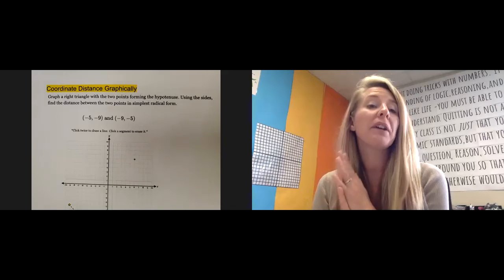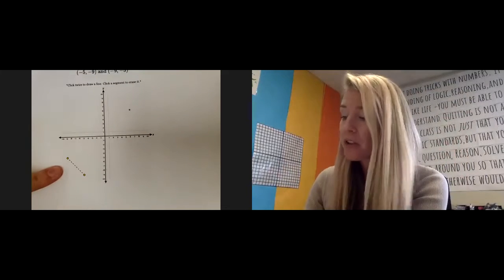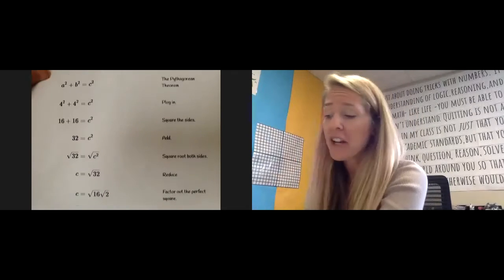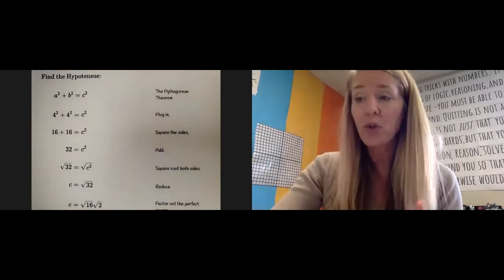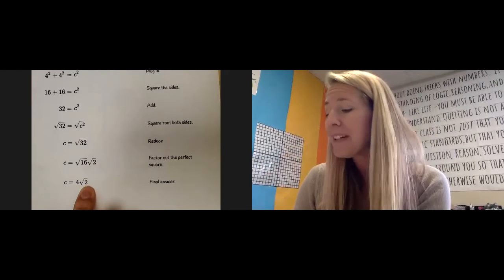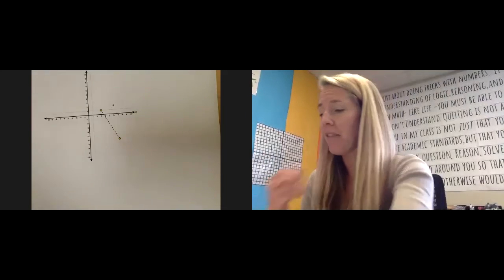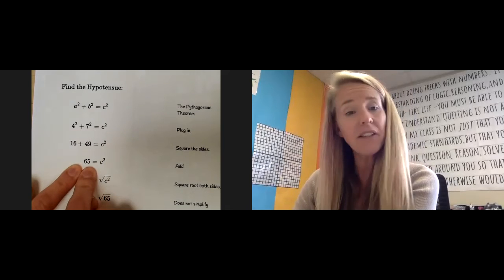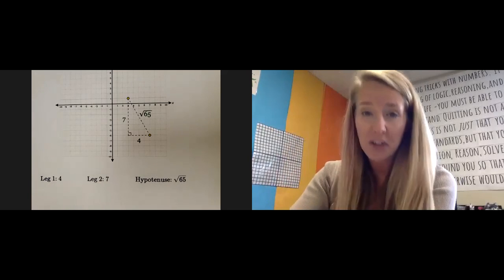Coordinate Distance Graphically